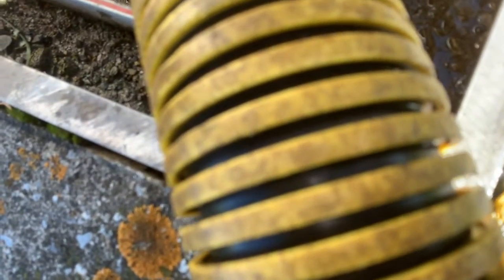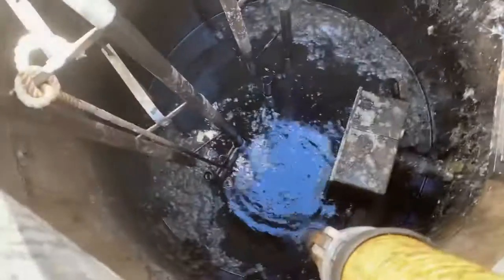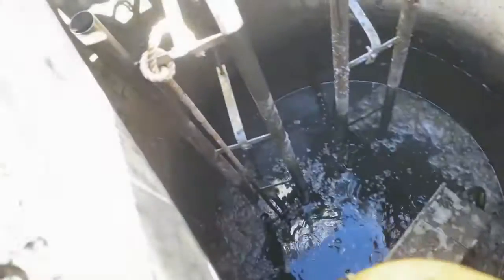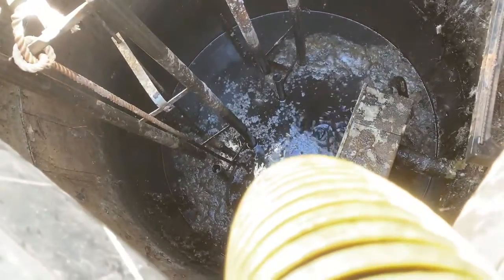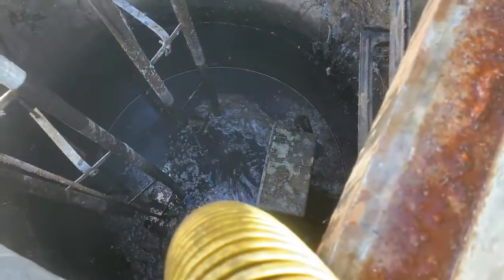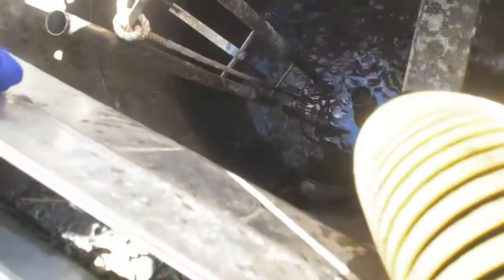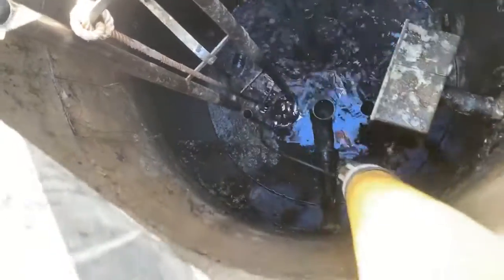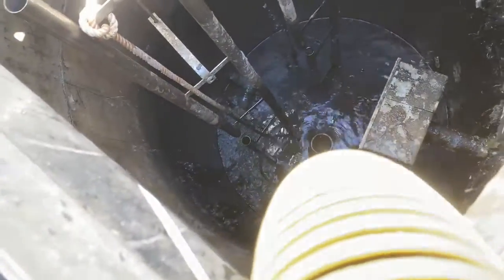13.) 10-14-2022 ALDIS Store #23 Exterior Sewage Pump Station WashDown Diagnostic